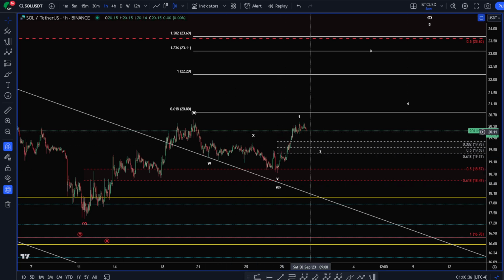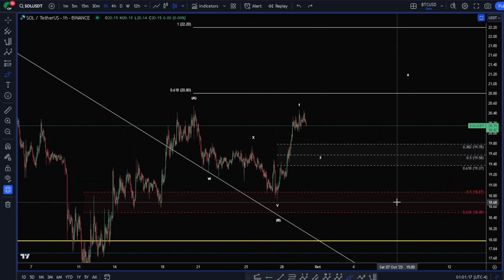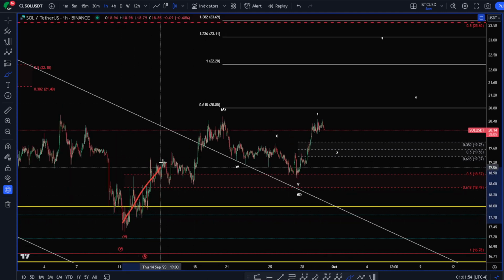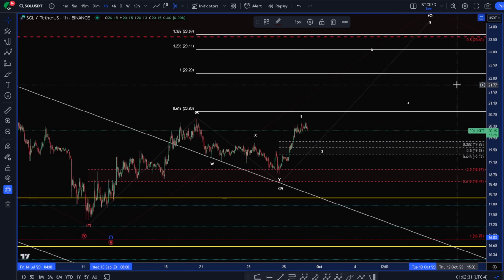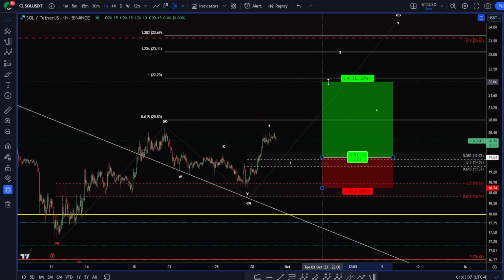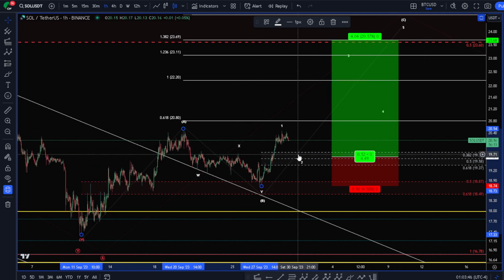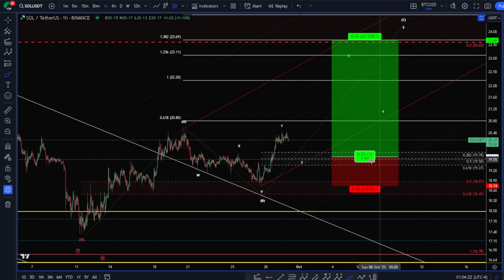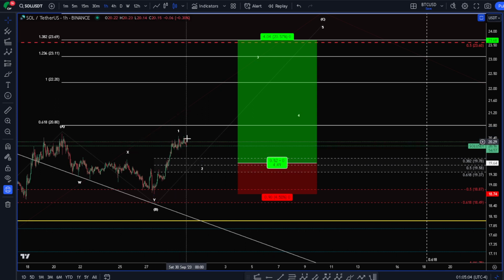Solana SOL Price Update - Technical Analysis and Elliott Wave Analysis and Price Targets Crypto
Solano SOL Crypto Price Counts Update - Technical Analysis and Elliott Wave Analysis and Price Prediction! In this video I talk about the Solana SOL Cryptocurrency price and carry out a technical analysis. I also talk about my Solana SOL Crypto Elliott Wave count and discuss where the price could be going next.